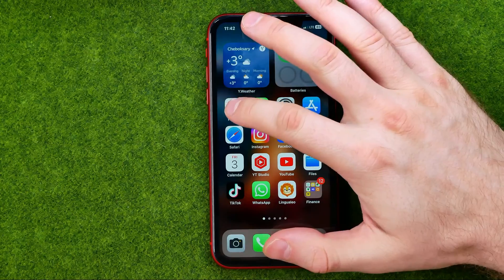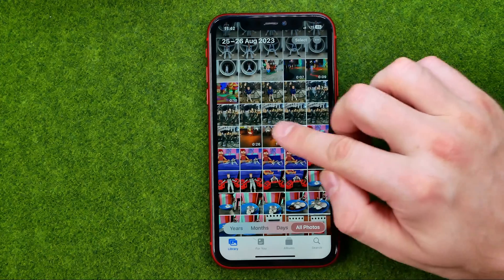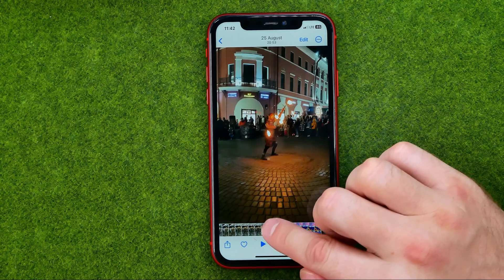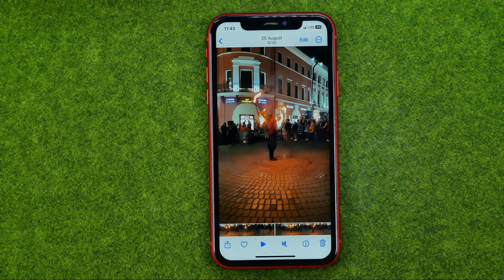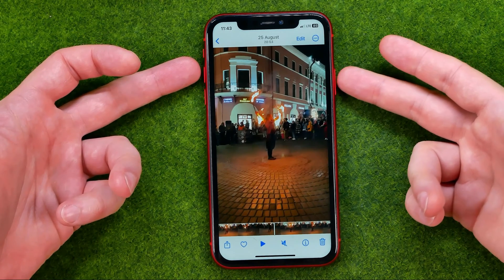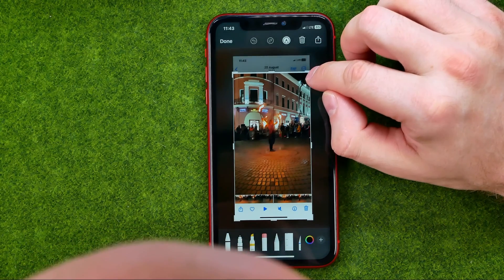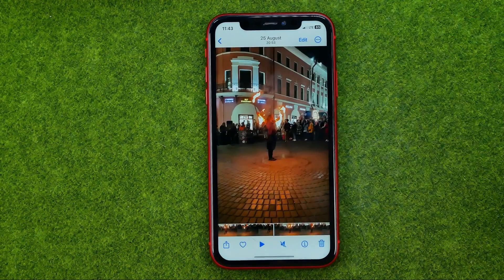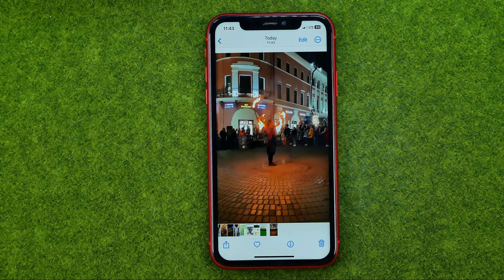How to Take Photo From Video in iPhone 15 Pro - Full Guide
Here's how to take photo from video in iphone 15 pro